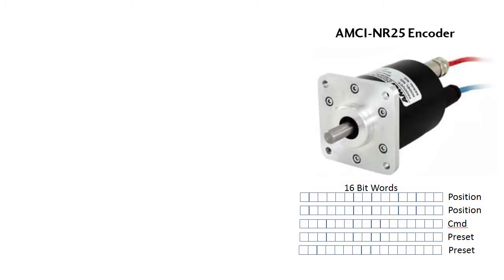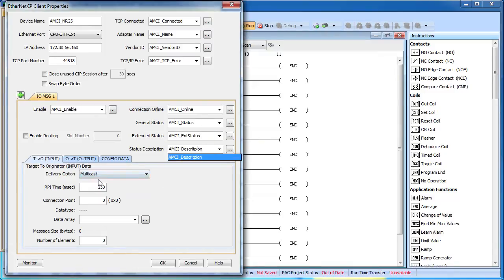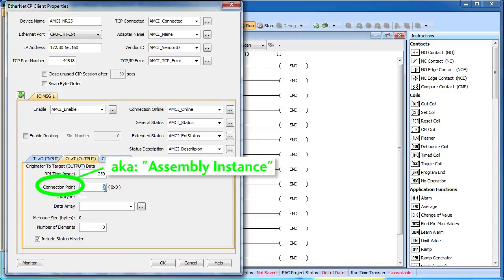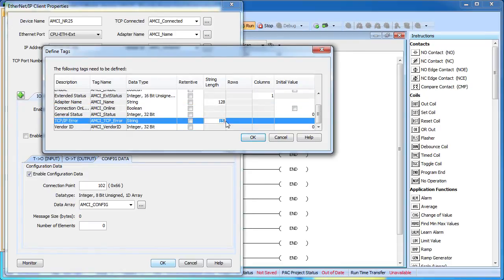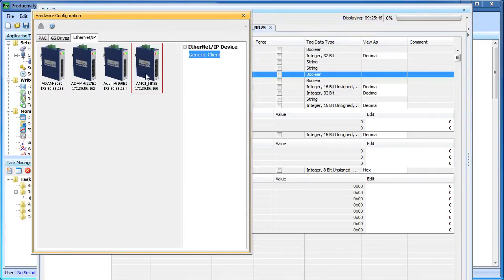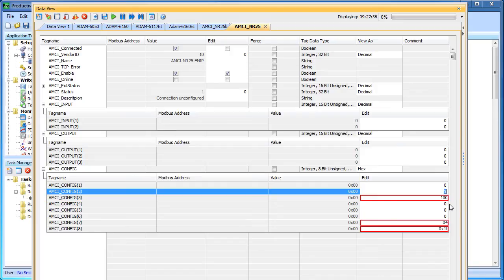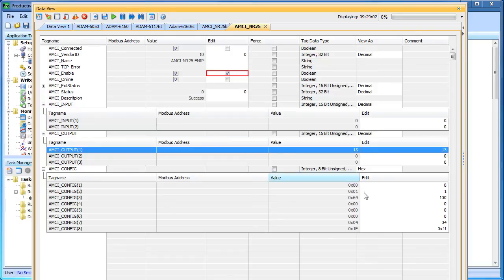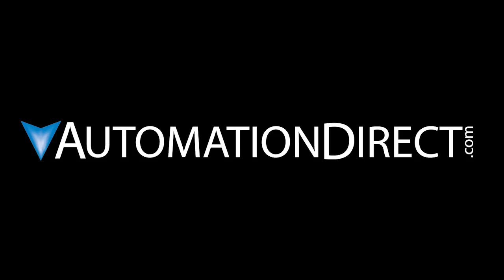Productivity Series EtherNet/IP How to use AMCI NR-25F EtherNet/IP Encoder from AutomationDirect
This video will show how easy it is to use a Productivity Series controller with an EtherNet/IP enabled encoder. While this video uses and AMCI Encoder, the same idea applies to any EtherNet/IP enabled encoder.
**Requires Productivity Suite Software 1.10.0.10 or later.